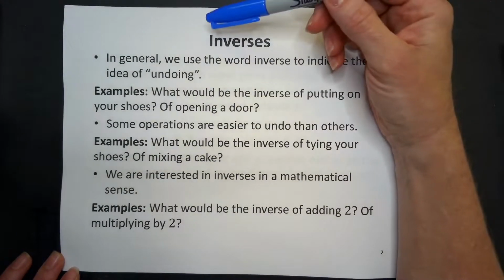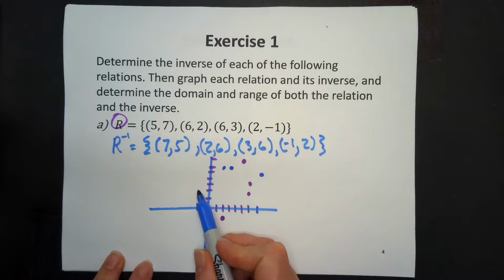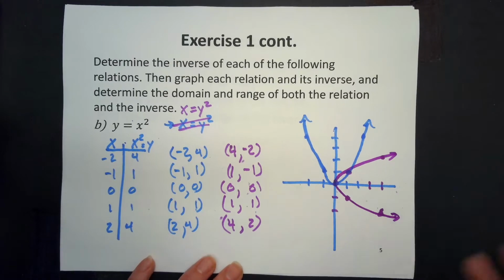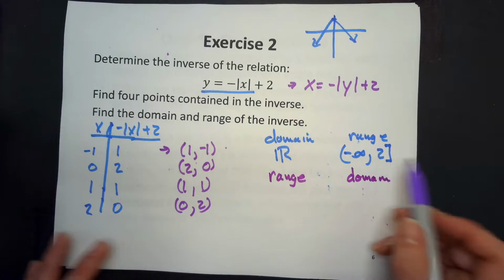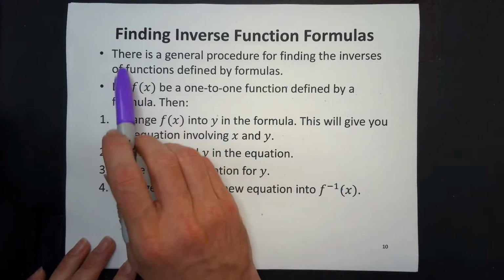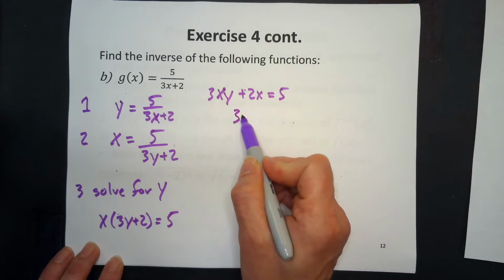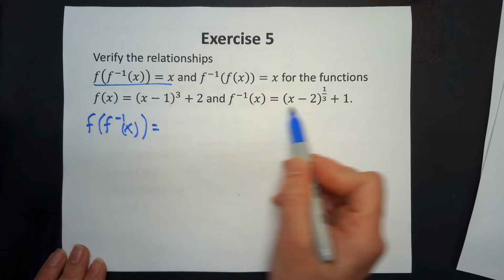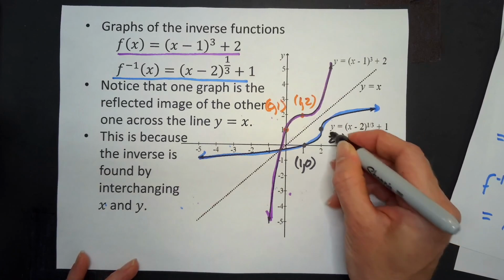College Algebra Section 5.4